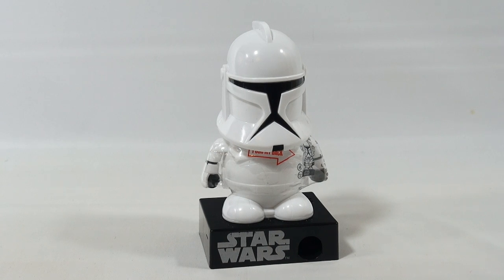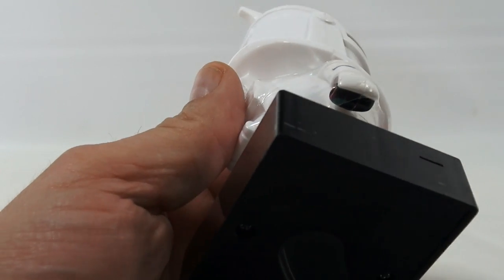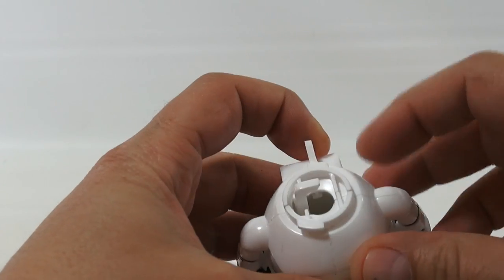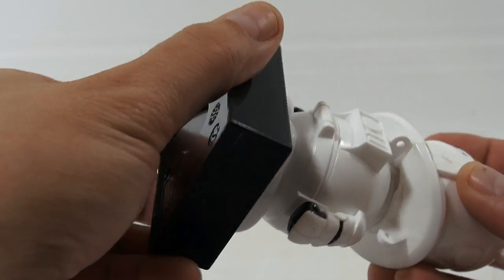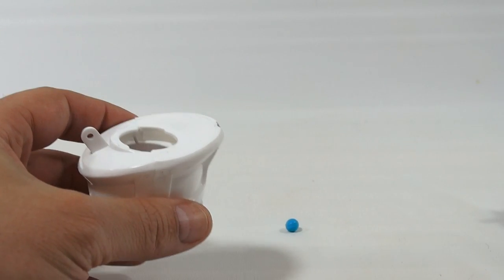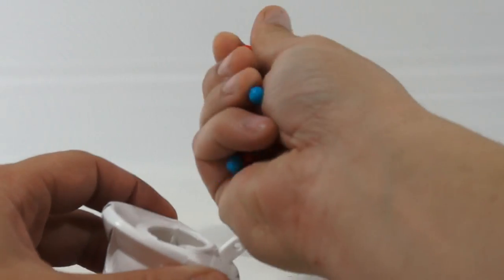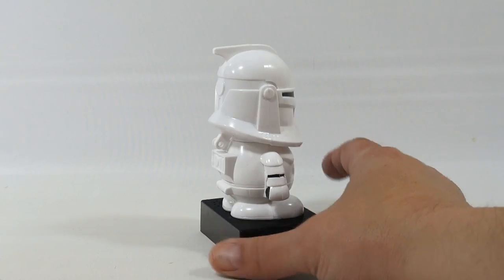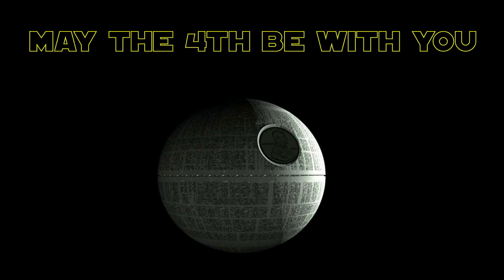Star Wars Clone Trooper Galerie Candy Dispenser - May the 4th Contest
​​​Watch our product video for a Star Wars Sound Blaster R2-D2, Chewbacca, Darth Vader - Underground Toys.